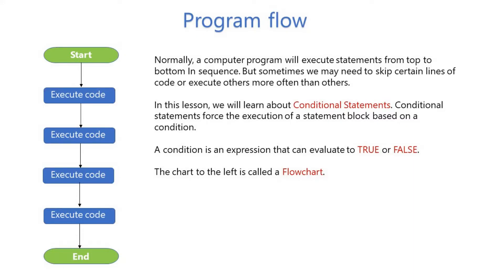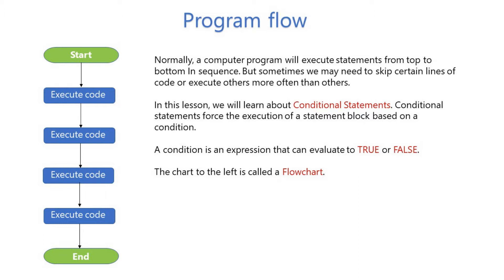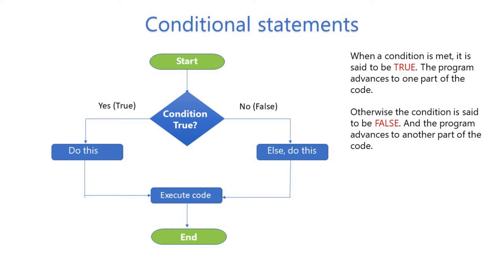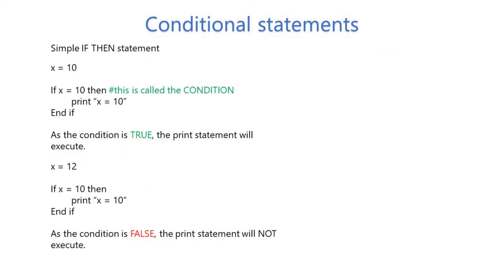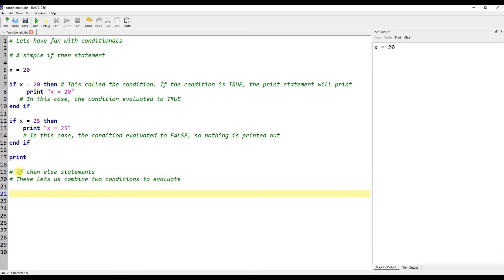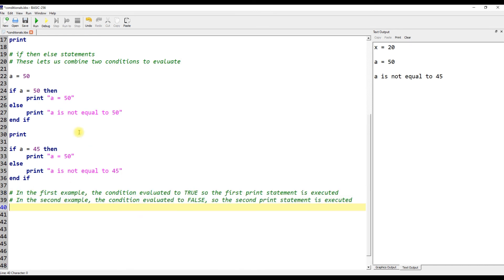lesson19 conditionals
In this video, we will learn about how we can use conditional statements in our programs in BASIC-256.